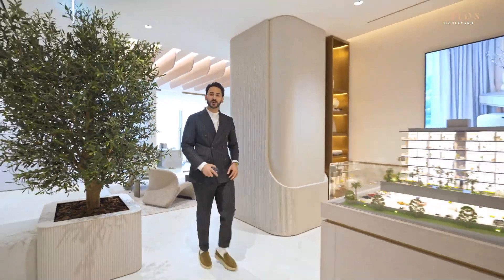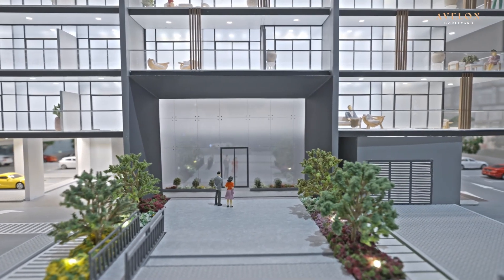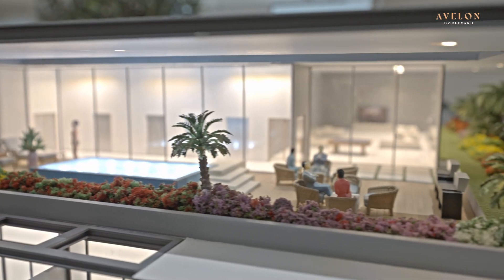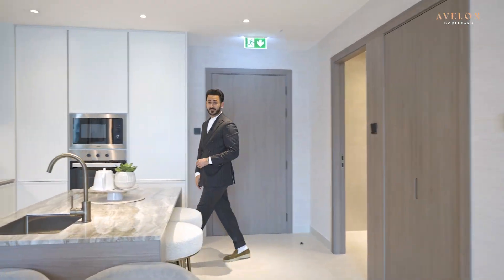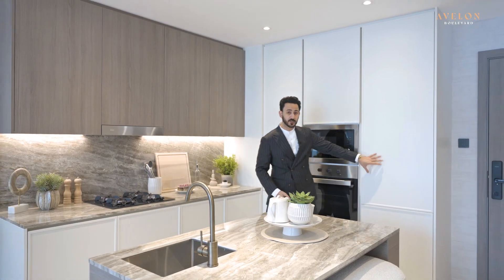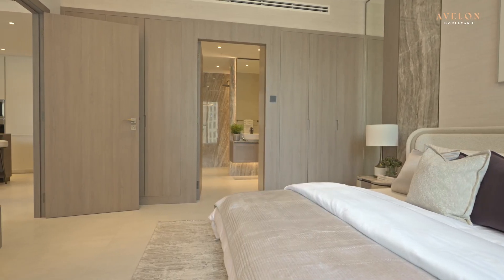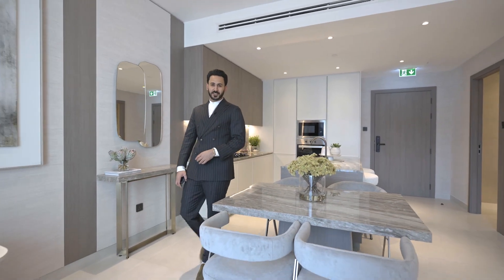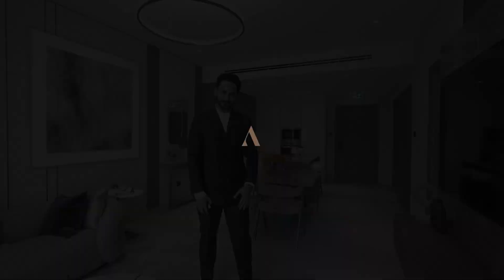Walk Through Video | Avelon x Mystic Studio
When it comes to capturing the essence and allure of a luxurious home, our creative lenses always deliver excellence.

Mystic Studio collaborated with Mystic Advertising to craft an impressive show apartment walkthrough video for one of our esteemed real estate development clients, showcasing the luxurious lifestyle they offer.

Experience elegance and convenience firsthand from our perspective!

Event Coverage | Portraits | Short Films | Social Media Content | Product Photography & Videography | Food Photography | Digital Video Commercials | Drone | 2D & 3D Animations | Video Montage

عندما يتعلق الأمر بالتقاط اهم اللقطات ، فإن عدساتنا الإبداعية تقدم التميز دائمًا.

تقدم لكم Mystic Advertising عمل رائع مع تعاون مع mystic studio  لمقاطع فيديوهات لشقق سكنية لأحد عملائنا الكرام في مجال التطوير العقاري، حيث يعرض أسلوب الحياة الفاخر الذي يقدمونه.

استمتع بتجربة الأناقة والراحة مباشرة من وجهة نظرنا!

تغطية الحدث | صور شخصية | أفلام قصيرة | محتوى وسائل التواصل الاجتماعي | تصوير المنتجات والفيديو | إعلانات الفيديو الرقمية  | الرسوم المتحركة ثنائية وثلاثية الأبعاد | مونتاج الفيديو